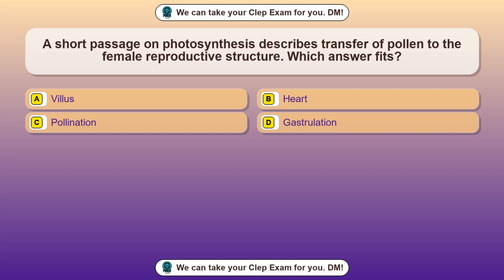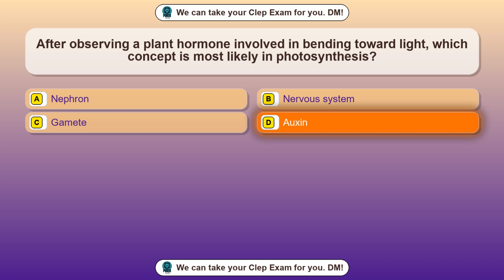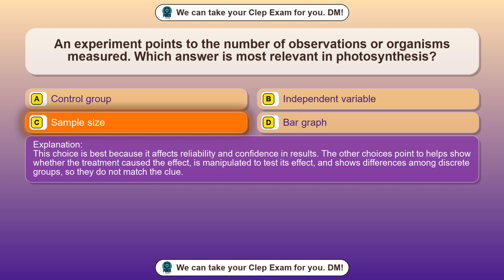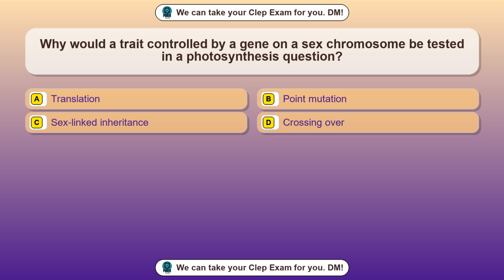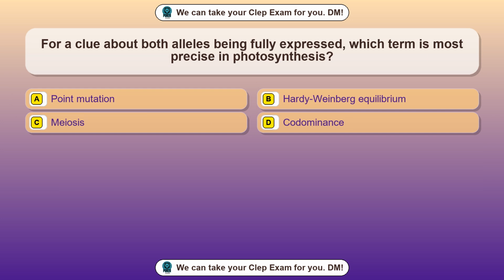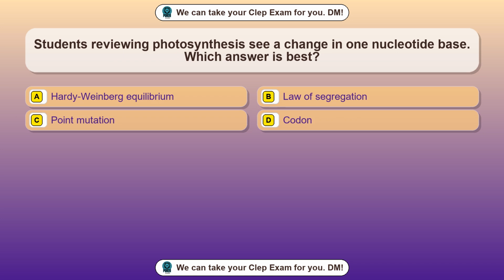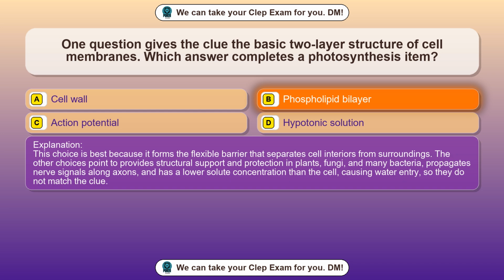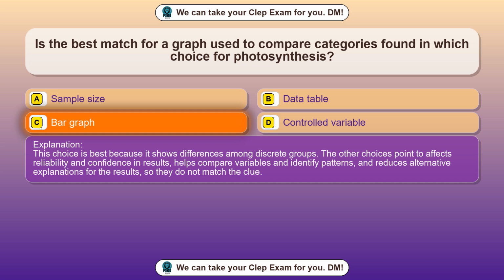CLEP Biology Photosynthesis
Use this version:

Master CLEP Biology Photosynthesis in minutes by learning how chloroplasts, light reactions, the Calvin cycle, chlorophyll, glucose production, and energy flow connect with exam-ready logic.

In 2026, the CLEP Biology exam is not just asking whether you can memorize the word photosynthesis from a textbook. The exam is shifting toward scenario-based logic, where you must read a plant cell, energy, pigment, or experiment-style question, identify the process being tested, compare close answer choices, and choose the answer that best explains how plants capture and store energy. Many students know terms like sunlight, carbon dioxide, water, oxygen, glucose, chlorophyll, and chloroplast, but still miss questions because they do not connect those terms to the actual steps of photosynthesis.

In this video, you will learn how photosynthesis appears in CLEP Biology Photosynthesis questions, including the overall purpose of the process, the role of light energy, and the importance of glucose as stored chemical energy. Most students miss this because they only memorize that plants “make food” instead of understanding how light energy is converted into usable organic molecules. Here is where exams trick you: oxygen is released during photosynthesis, but glucose is the energy-rich product plants use for growth, storage, and cellular respiration.

This video breaks down chloroplast structure in a clear exam-focused way, including chlorophyll, thylakoids, grana, stroma, pigments, and light absorption. In this video, you will learn why light reactions occur in the thylakoid membranes and why the Calvin cycle occurs in the stroma. Most students miss this because they confuse the location of each stage. If a question mentions sunlight, water splitting, oxygen release, ATP, or NADPH, think light reactions. If it mentions carbon dioxide fixation or sugar formation, think Calvin cycle.

In this video, you will learn how light reactions and the Calvin cycle work together. Light reactions capture solar energy and produce ATP and NADPH, while the Calvin cycle uses carbon dioxide, ATP, and NADPH to build sugar molecules. Here is where exams trick you: the Calvin cycle does not require light directly, but it depends on products made by the light reactions. Strong answers connect each stage to its location, inputs, outputs, and energy role.

This video breaks down photosynthesis rate factors, plant adaptations, stomata, gas exchange, water availability, light intensity, carbon dioxide levels, temperature, and chlorophyll so you can answer CLEP-style questions with confidence. In this video, you will learn how changing one environmental factor can increase or limit photosynthesis. CLEP Biology rewards careful reasoning, so every answer should match the photosynthesis stage, chloroplast structure, energy molecule, or experimental clue being tested.

How to master this subject:

* Know the inputs and outputs of photosynthesis
* Separate light reactions from the Calvin cycle
* Match each stage to its chloroplast location
* Connect ATP and NADPH to energy transfer
* Practice questions until the pattern feels easy

Comment your score out of 100 and tell us which photosynthesis question you missed so you can review the concept before exam day.